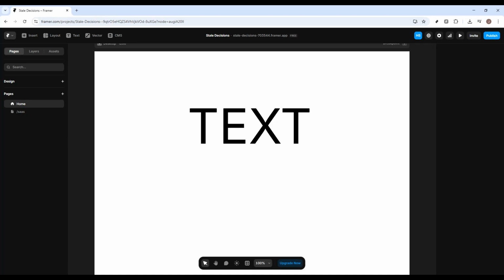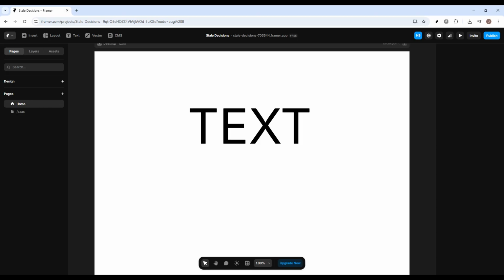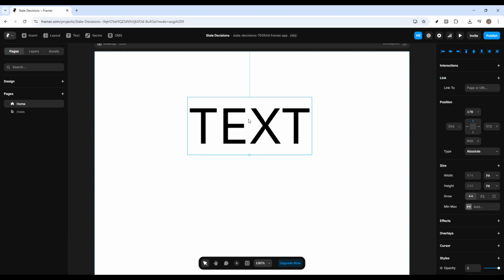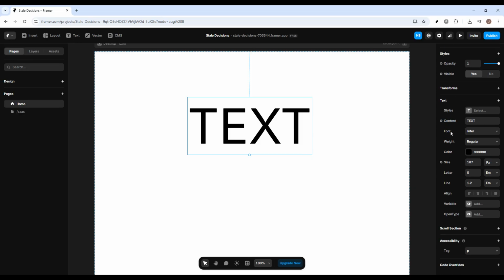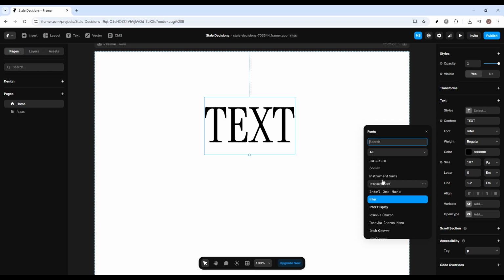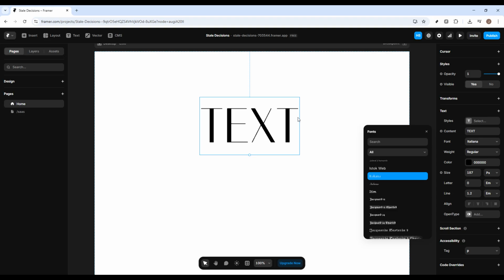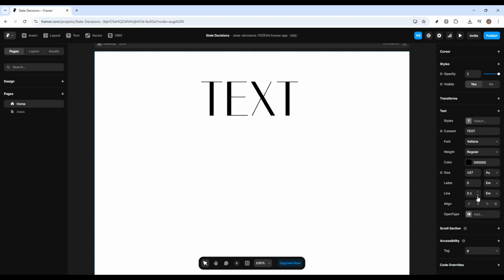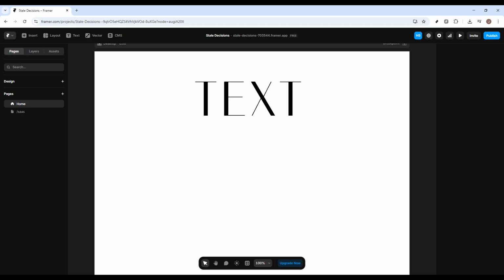How To Change Font In Framer (2026 Easy Guide)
Learn how to change fonts in Framer by selecting text, opening the Text settings, and choosing a font from the dropdown.

Follow along to quickly update typography and improve your website design in just a few simple steps.

Timestamps
0:00 Intro and what you’ll learn
0:17 Open Framer and your project
0:33 Select the text you want to change
0:48 Find the Text section in the right panel
1:04 Open the Font dropdown and choose a font
1:28 Review typography settings and adjust consistency
1:49 Outro and call to action